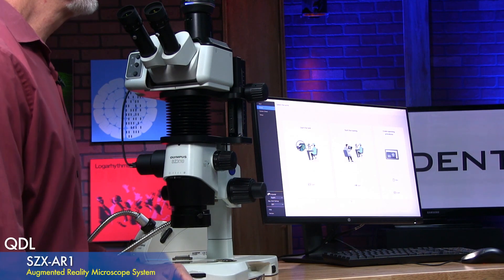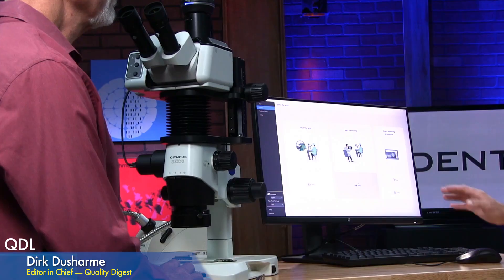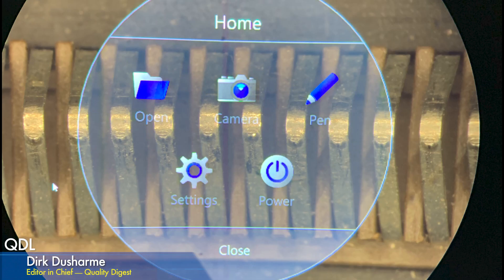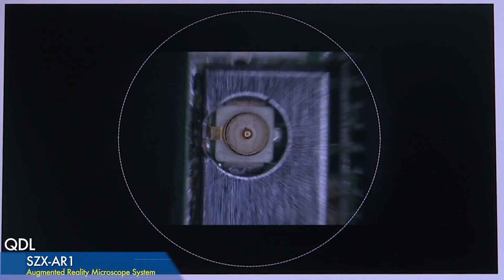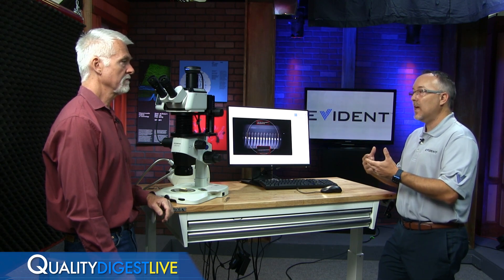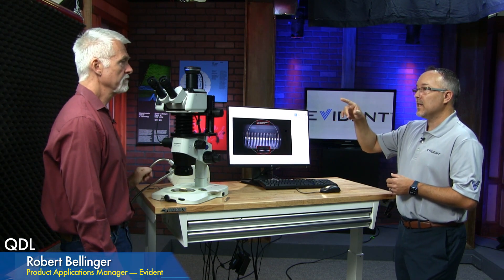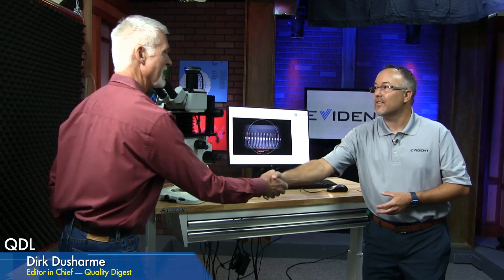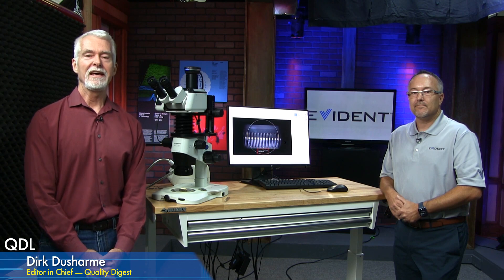SZX-AR1 Augmented Reality Microscope System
We talk to Rob Bellinger of Evident (formerly Olympus) about the SZX-AR1 Augmented Reality Microscope System. The AR1 microscope system enables you to overlay text and digital images over your microscope's field of view, making it easy to follow directions, read notes, and even watch videos without removing your eyes from the eyepieces.

The AR1 module works with Olympus SZX stereo microscopes, turning them into augmented reality tools that improve the speed and efficiency of your microscope-based manufacturing tasks and training.

To email your questions to Quality Digest LIVE